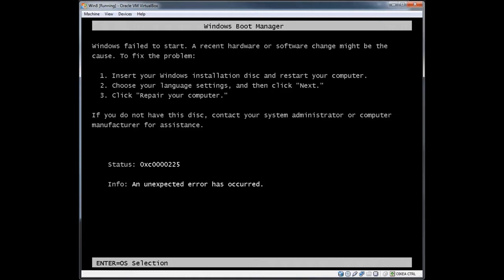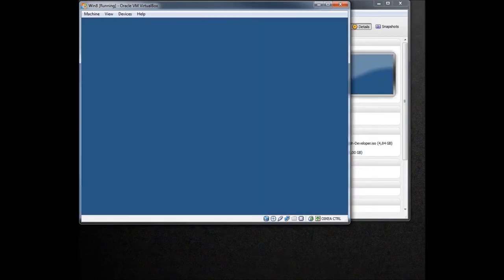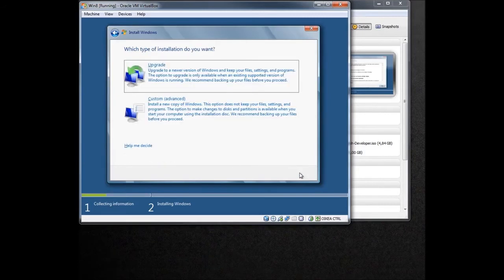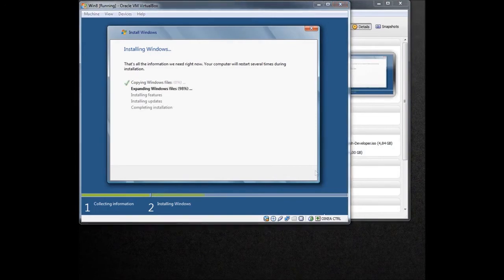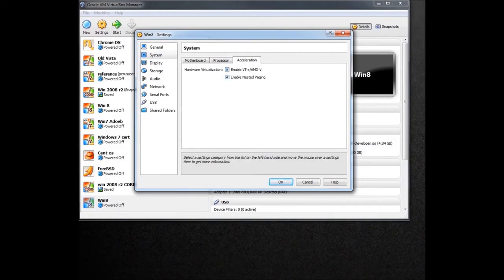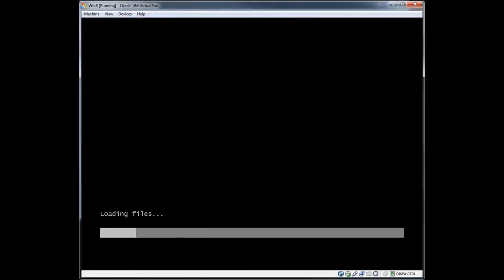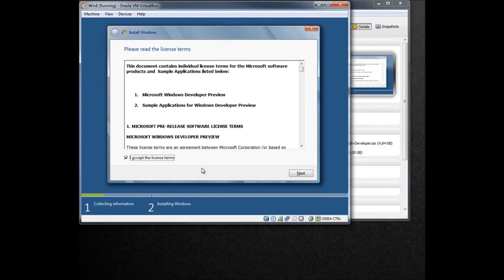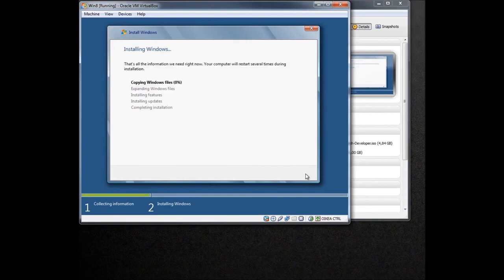Win8 virtualbox install - Checklist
During a Windows 8 installation on VirtualBox, if the installation does not boot or stalls, check the following settings
"Use host I/O cache" in storage needs to be checked
"Enable IO APIC" in System - Motherboard needs to be checked
"Enable PAE/NX" in System - processor needs to be checked
"Enable VT-x/AMD-v" and "Enable Nested paging" in System - Acceleration should be checked.
Most of these can and will cause problems and for some reason, Virtualbox leaves them unchecked in its default machine creation.

Also, don't forget to check that your computer meets the minimum requirements for Windows 8 before installing.